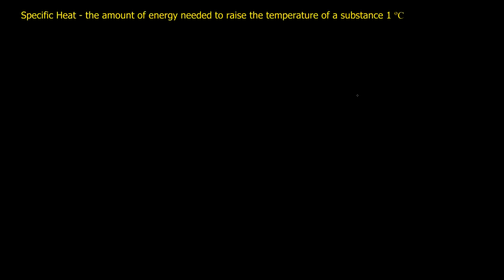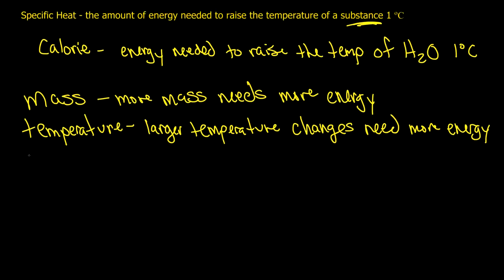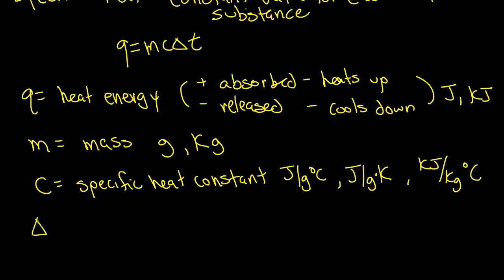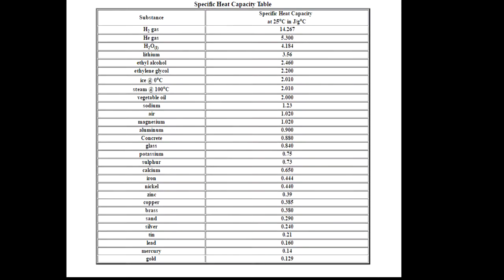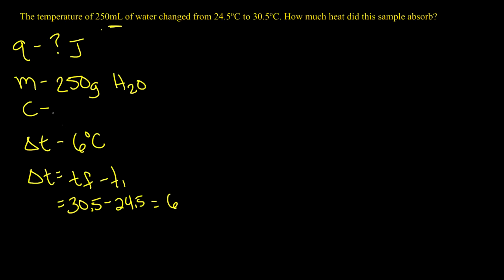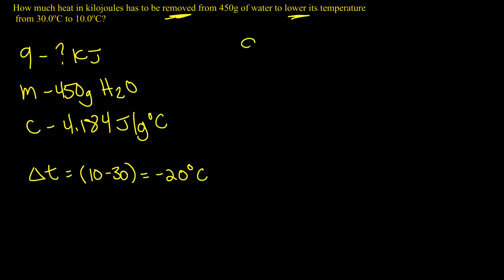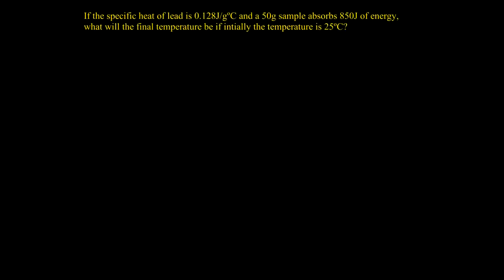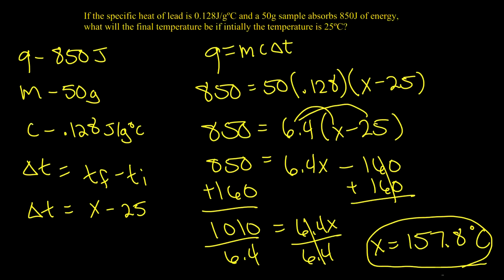Specific Heat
Lesson over what specific heat is and how to calculate using the specific heat formula.